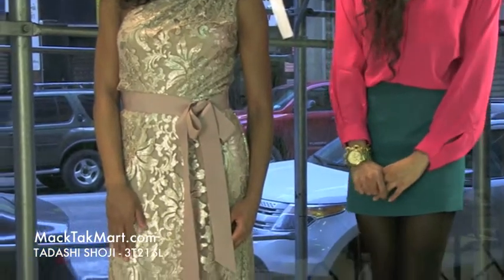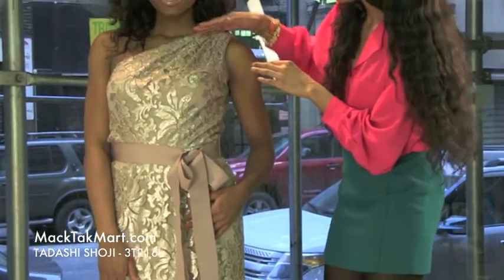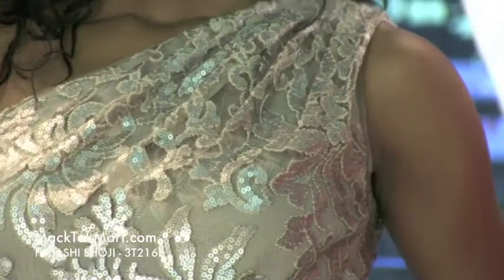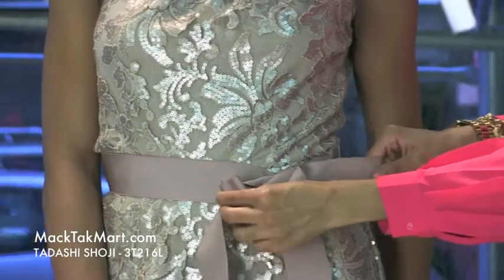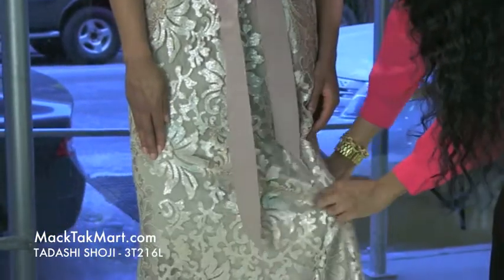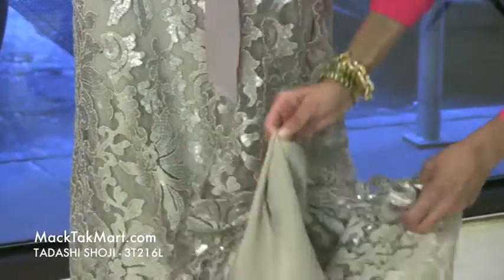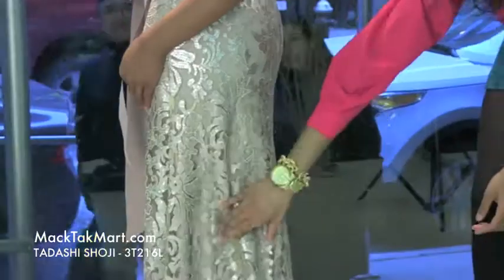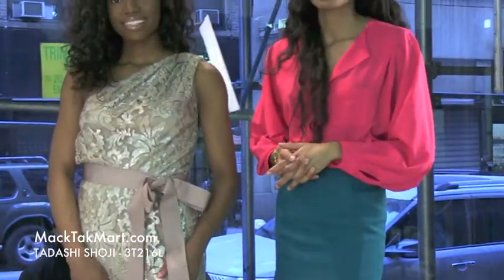MACKTAKMART TADASHI SHOJI 3T216L